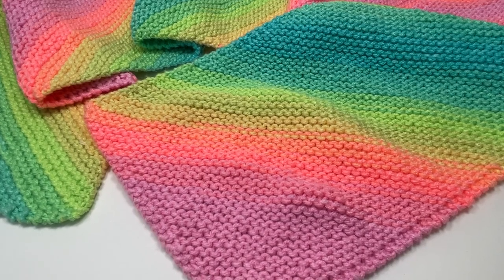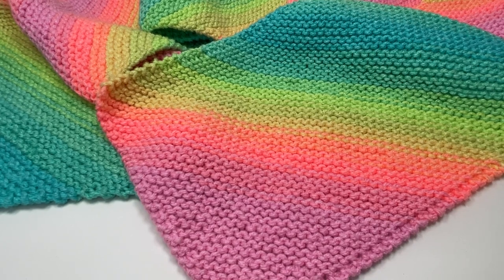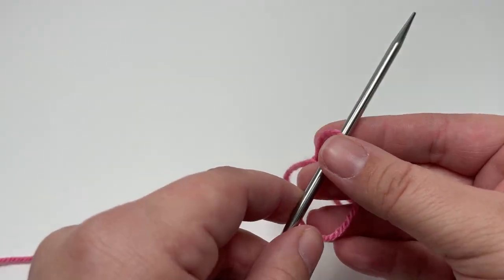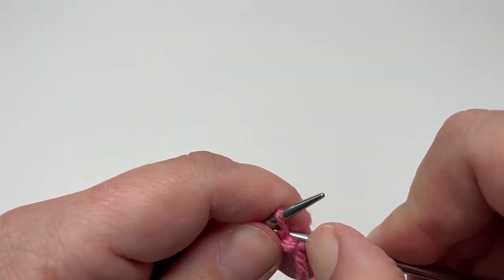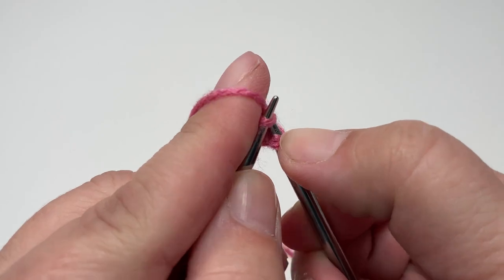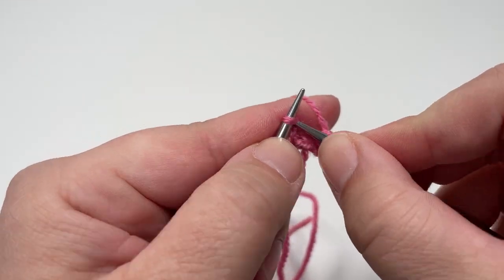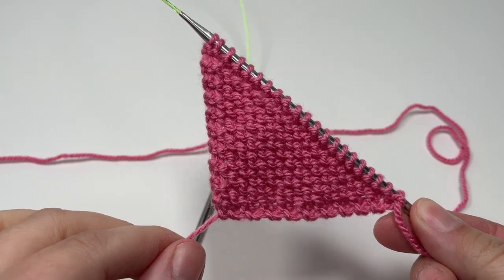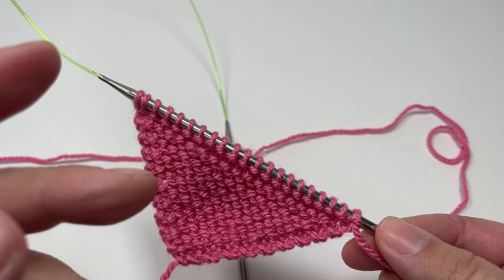Easy Knit Diagonal Garter Stitch Scarf 🧶🧣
Level up your Garter Stitch with this fun and easy diagonal knit scarf!

This project is perfect for the adventurous beginner wanting to step away from the very basic first projects often suggested.

00:00 Intro
01:00 Cast On & Increase Section
03:46 Middle Section - Adding Length
07:35 Decrease Section & Finishing Off
10:54 Final Bits & Bobs